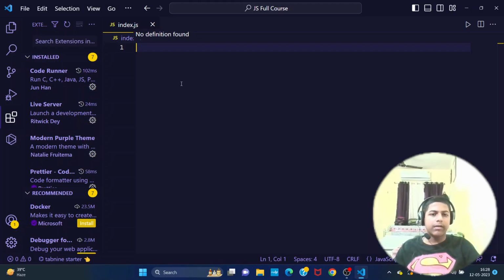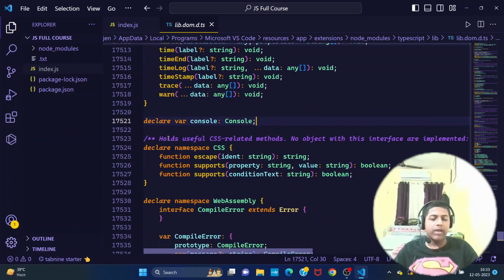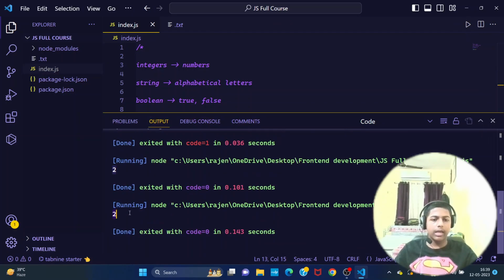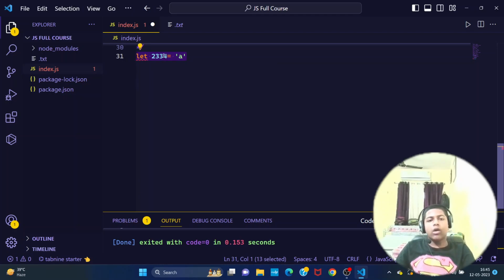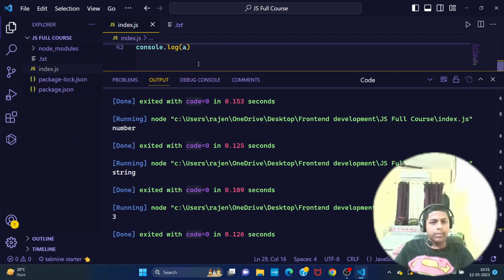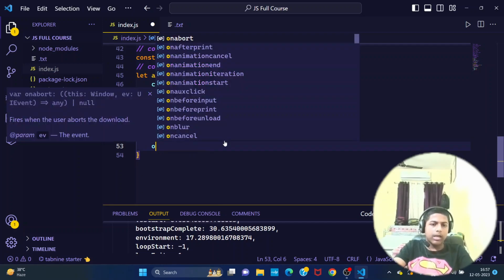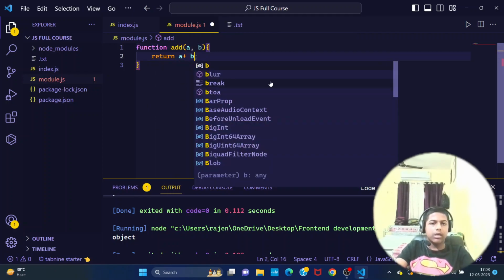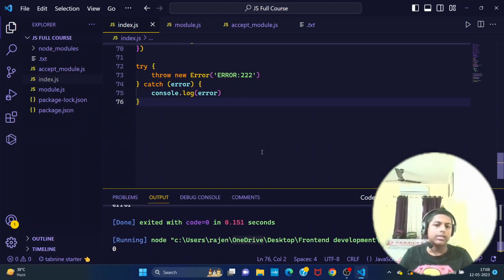Javascript Basics | Part 1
In this video, I have explained about some important Javascript basics